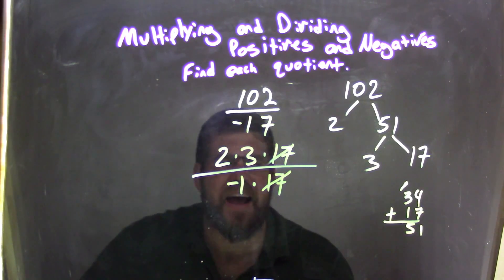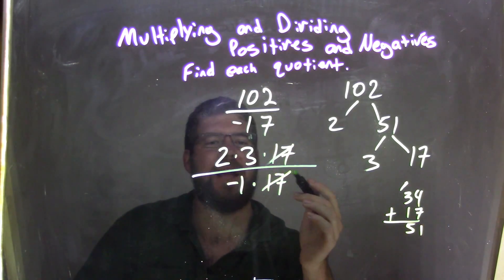Divide 102/-17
In this math video lesson on Multiplying and Dividing Positives and Negatives, I find the quotient of 102÷-17.